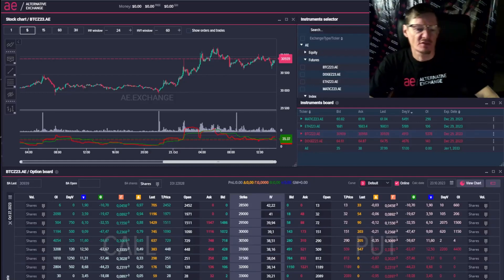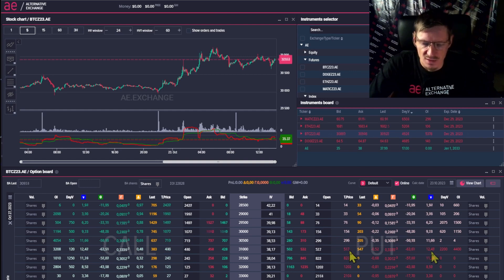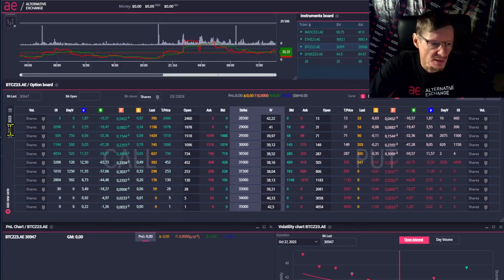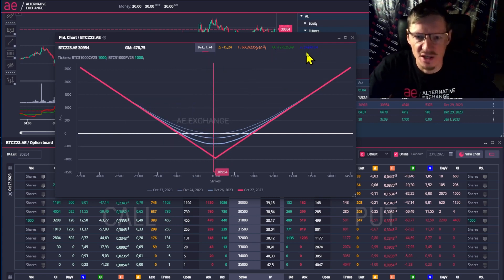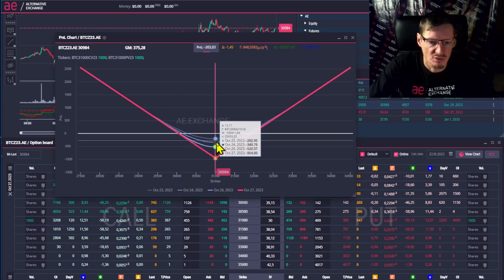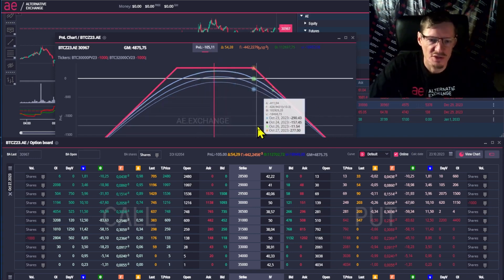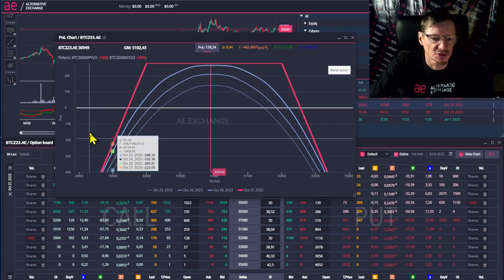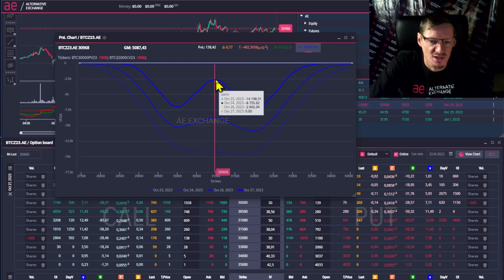Options Greek. How does Vega Options Greek work? Vega Risk | Options and Risks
You will learn how vega greek works with some option strategies examples. How the option price reacts to changes in volatility. And how to trade options using the performance of the vega greek.
My name is Sergei Eliseev, I am a trader with many years of experience, I am the founder of the Option-lab trading terminal and the Crypto Derivatives Exchange AE
Today, you can make money on options trading, regardless, whether the cryptocurrency grows or falls in price. Cryptocurrency options are a more profitable type of trading than spot traiding or trading with futures on bitcoin and other cryptocurrencies.

Video topic: Vega Risk. Options and Risks. Options Greek. How does Vega Options Greek work?
📈 If you want to learn more about options strategies, then we recommend you to watch here

You may have been looking for videos on the following topics:
Best options strategies, options trading strategies, options trading, trading option, options trading, options trading 2023, option trading